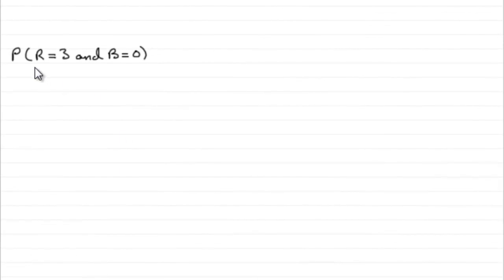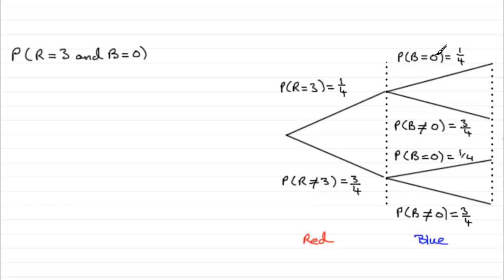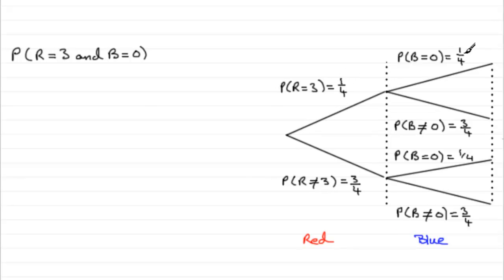A-Level Edexcel Statistics S1 January 2008 Q7a (probability) : ExamSolutions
Worked solution to this question on probability. To see the question go to ExamSolutions